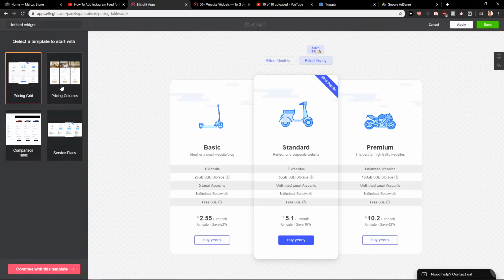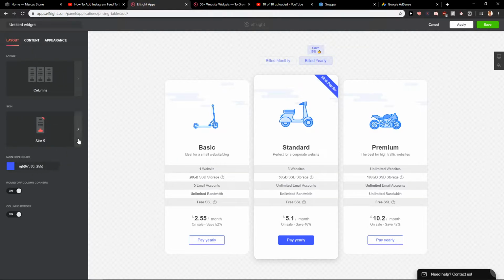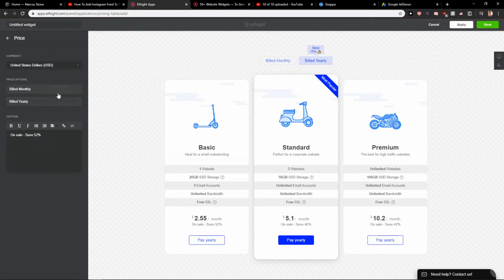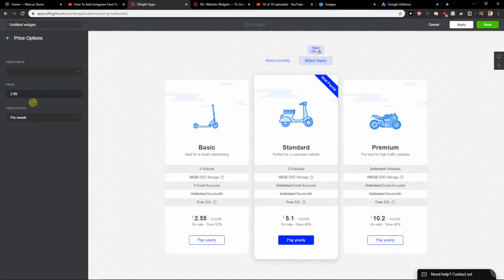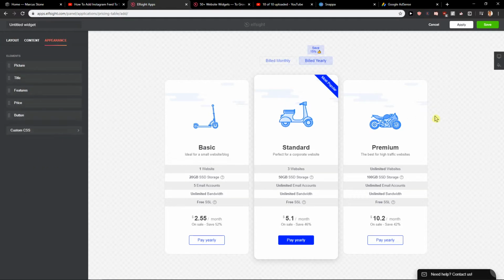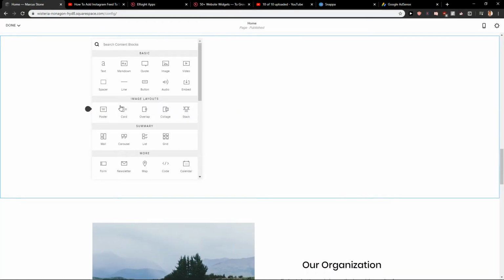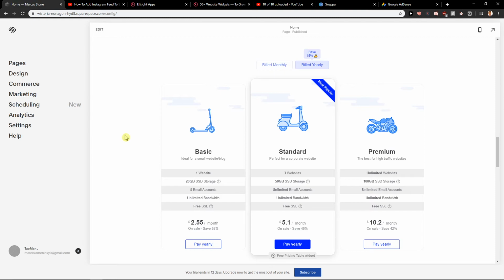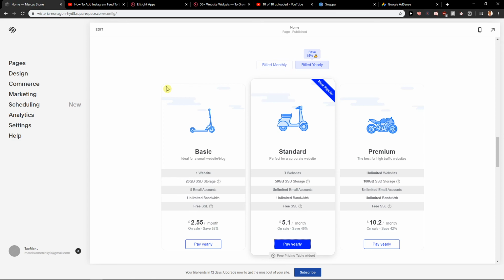How To Add Pricing Table In Squarespace